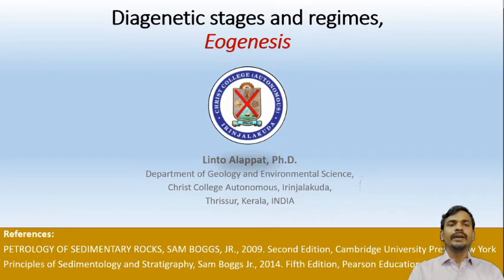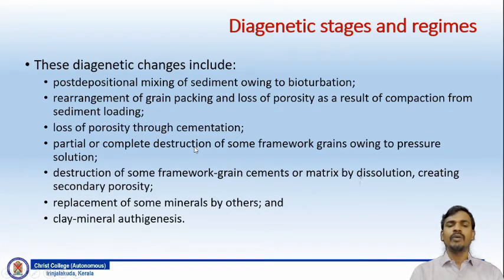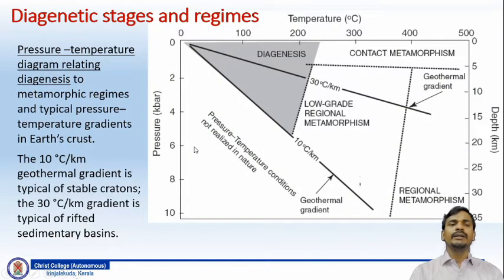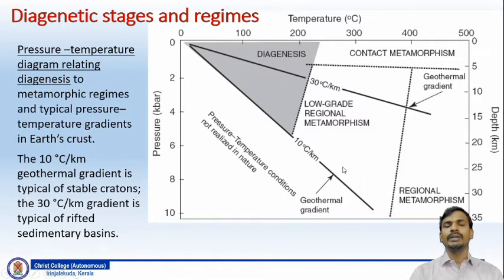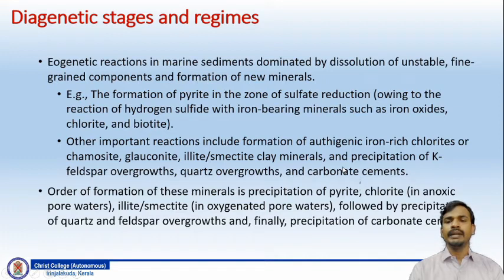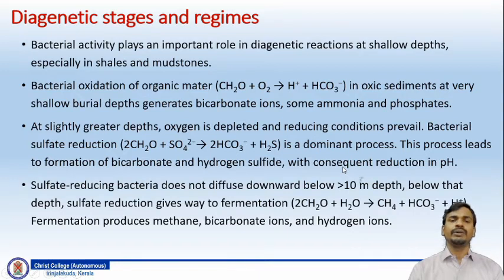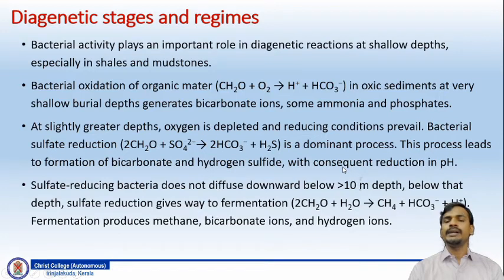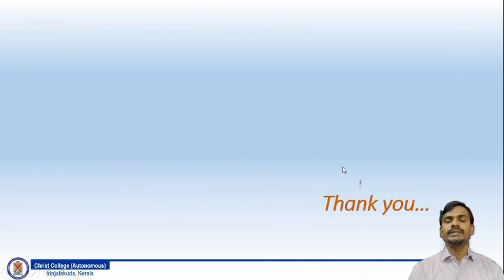Unit 12 L2 Eogenesis Diagenetic stage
These diagenetic changes include:
postdepositional mixing of sediment owing to bioturbation;
rearrangement of grain packing and loss of porosity as a result of compaction from sediment loading;
loss of porosity through cementation;
partial or complete destruction of some framework grains owing to pressure solution;
destruction of some framework-grain cements or matrix by dissolution, creating secondary porosity;
replacement of some minerals by others; and
clay-mineral authigenesis.
Diagenesis proceeds through three recognizable stages: eogenetic, mesogenetic, and telogenetic to indicate the times of early burial, deeper burial, and late-stage erosion.
Eogenesis: earliest stage of diagenesis, which takes place at very shallow depths (a few meters to tens of meters) largely under the conditions of the depositional environment.
Important biological and chemical/mineralogical diagenetic changes occur during this stage, with the course of mineralogical diagenesis determined by the Eh, pH, and chemical composition of the pore waters.
Minor lithification of sediment take place in the eogenetic environment owing to cementation.
Little physical compaction ensues because of shallow burial depths and lack of overburden pressure.